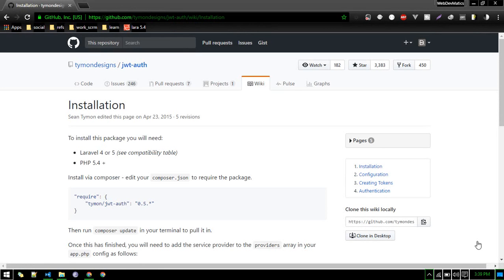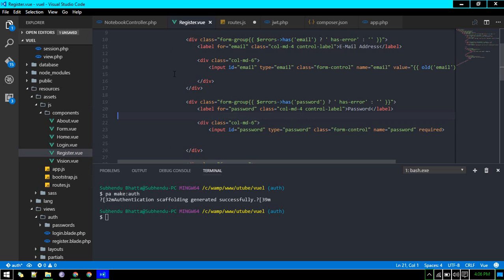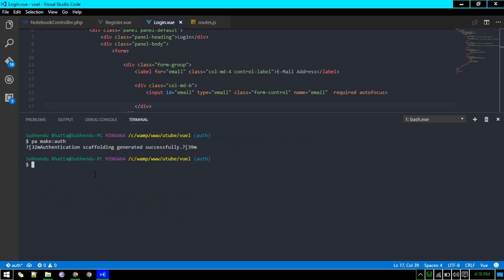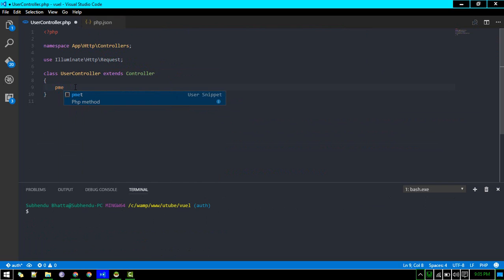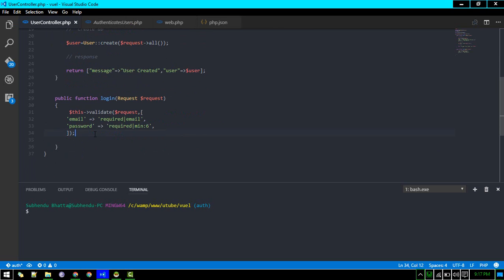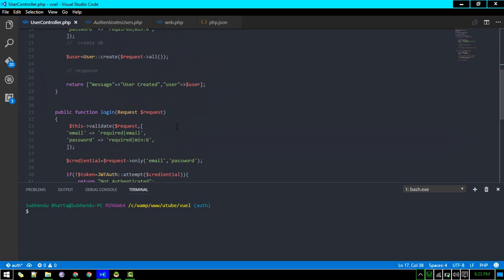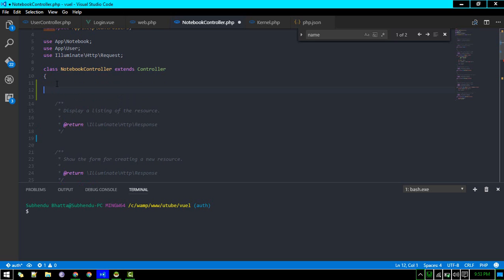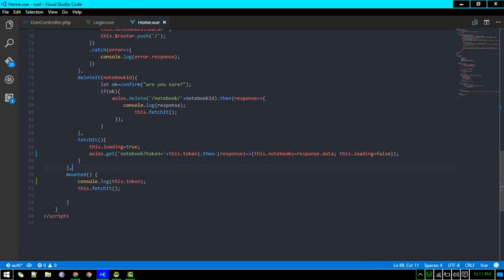Authentication in Vue/Laravel SPA